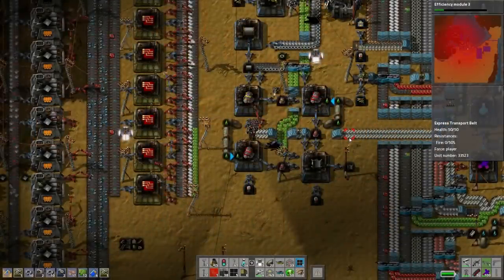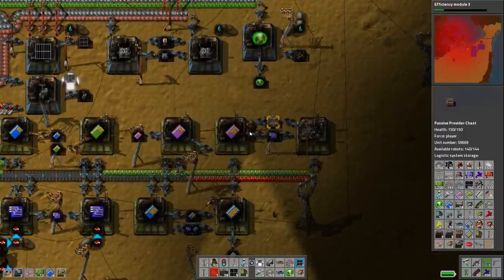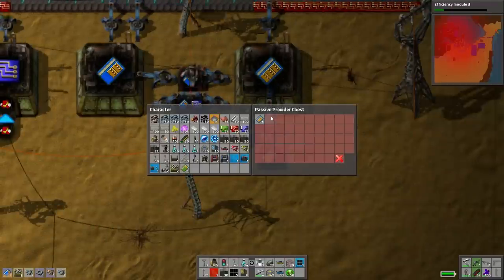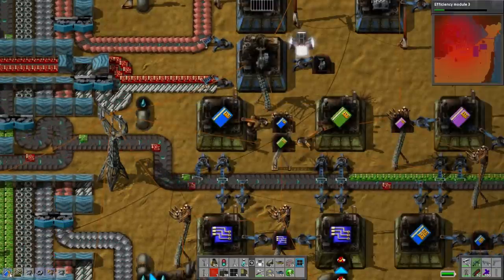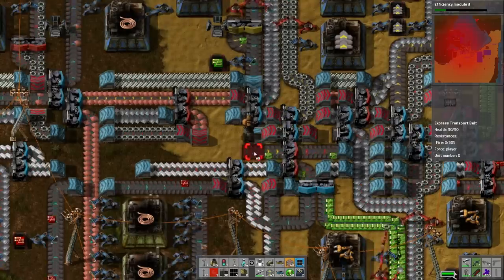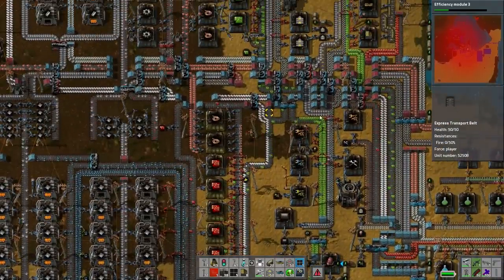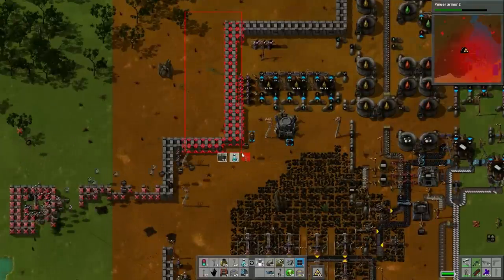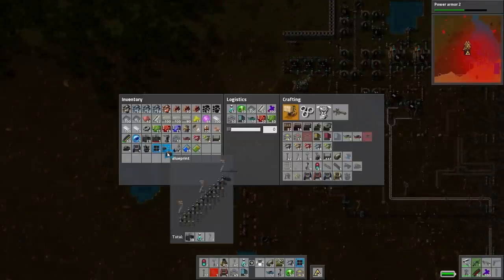Factorio - #33 - Defenses and Southern Copper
Factorio is a game about factory building on a hostile alien world.  The game is currently in alpha but is extremely fun and well built already!  I have some vague knowledge but expect some mistakes as I learn to play this game!

They have a fantastic trailer and there is a free demo!